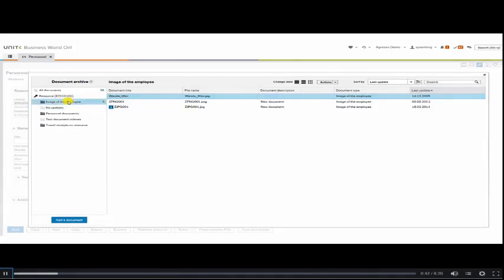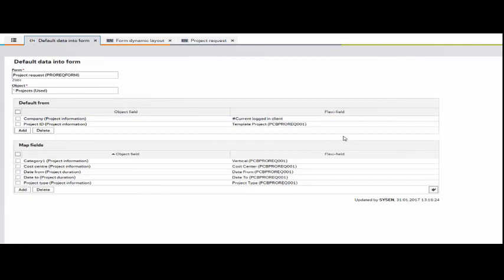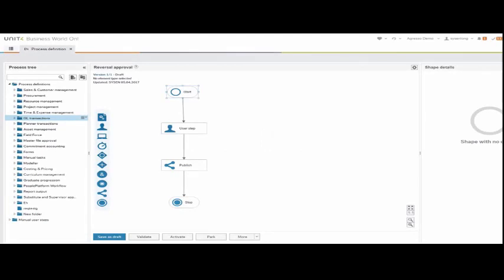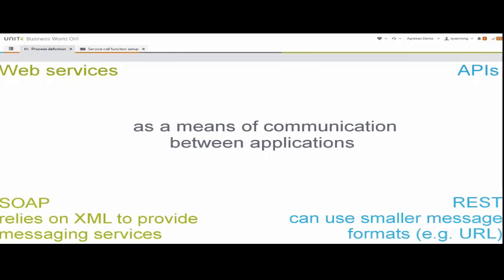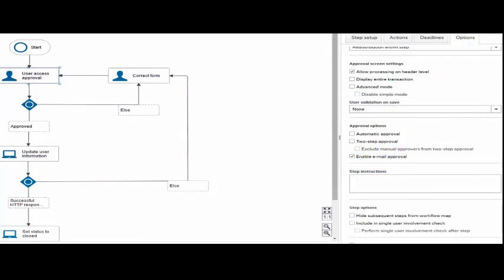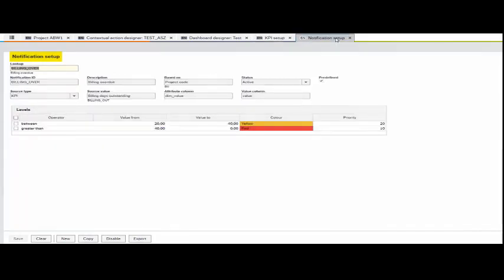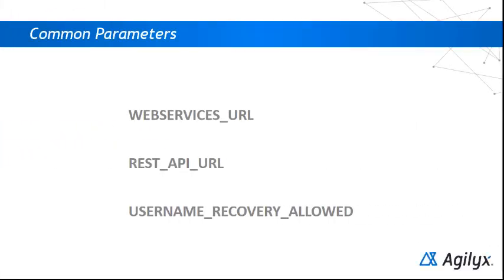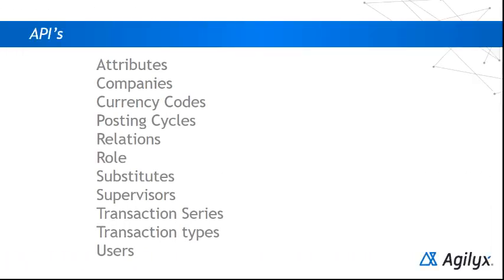Business World On! Spring 2017 Fundamentals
Video 2 of 8 in Agilyx Business World On! Spring 2017 release Webinar series by Agilyx